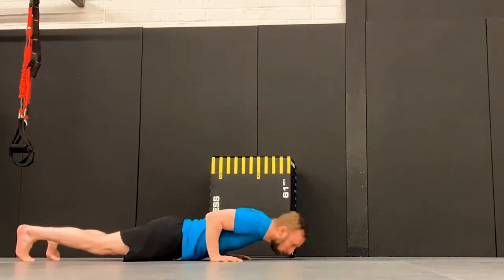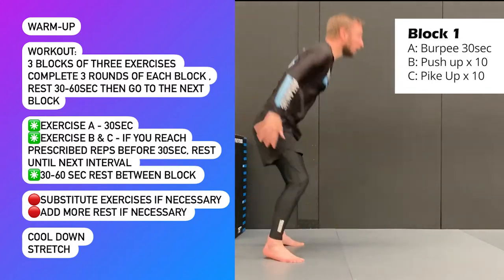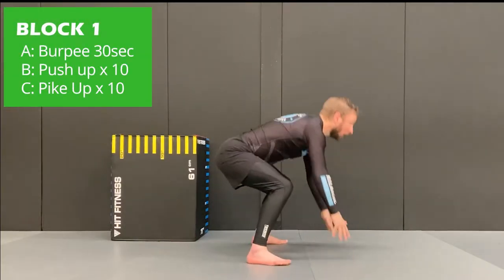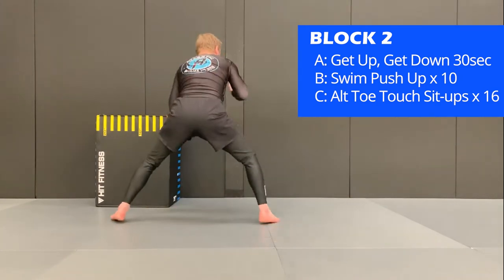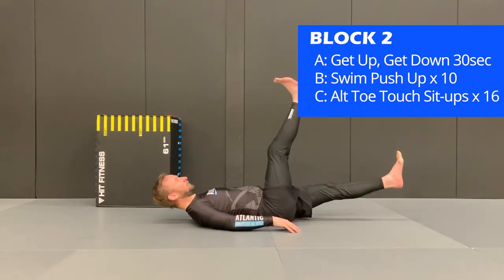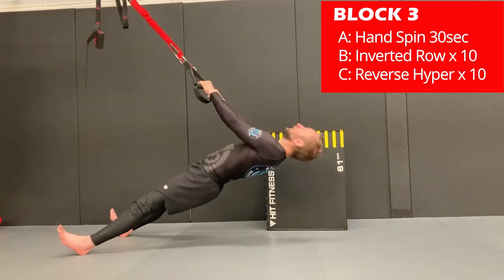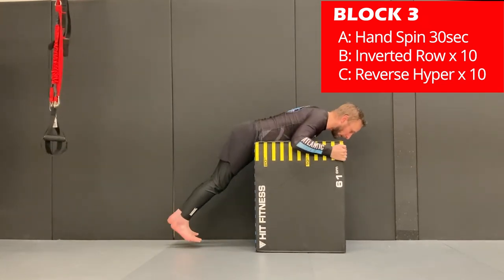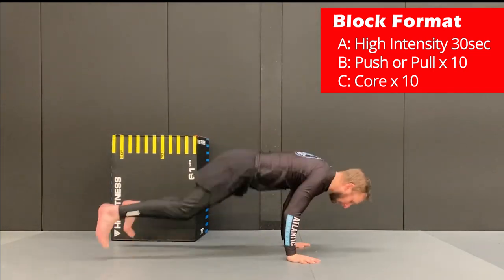Hurricane Training | Metabolic Conditioning for Savages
This workout is called Hurricane training popularised by the great Martin Rooney of Training for Warriors.

The consecutive intervals and the changing exercises provide us with a simulation of a sparring round, or as close as we can get with out a partner. This is especially useful if you're short on time but need to get in an invigorating workout.

Complete 3 rounds of each block consecutively.
Exercise  A for the full 30sec
Exercise B & C if you reach the prescribed reps within the interval, rest until the next interval

⌚️30-60 sec rest between Block

WARM-UP

HURRICANE:
⌚️Set timer for 30sec consecutive intervals
Block 1: x3 rounds
Rest 1.00min
Block 2: x3 rounds
Rest 1.00min
Block 3: x3 rounds

EXERCISE LIST
BLOCK 1
A: Burpee 30sec 2:27
B: Push up x 10 2:42
C: Pike Up x 10 3:00
BLOCK 2
A: Get Up, Get Down 30sec 3:28
B: Swim Push Up x 10 4:16
C: Alt Toe Touch Sit-ups x 16 4:41
BLOCK 3
A: Hand Spin 30sec 5:16
B: Inverted Row x 10 5:43
C: Reverse Hyper x 10 6:33

3 rounds of Each Block
30sec for each exercise.
If you reach prescribed reps before 30sec, rest until next interval
30-60 sec rest between Block

⌚️You can either take a 30-60 second break at the end of the round (or as long as you need) and repeat for 3 rounds, or you can go through it non stop if your a total badass..

💭 7:08 MODIFICATION TIPS: There are many ways to modify it along with regressions or progressions to the exercises. You can even change the exercises if you wish.

Have fun, stay healthy OSS!

Learn powerful and effective self-defence skills from our Brazilian Jiu Jitsu program, right here in Sligo. Build your confidence, get in shape and release some stress all in a fun and friendly atmosphere.